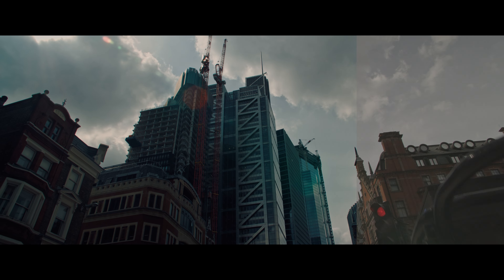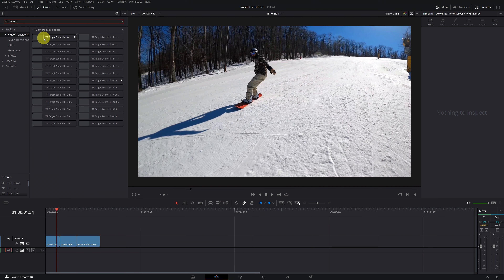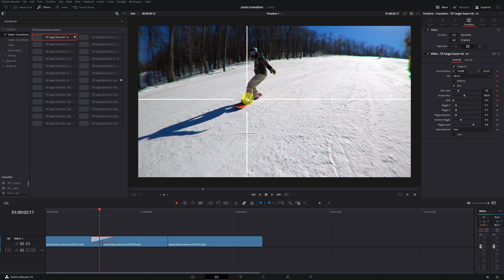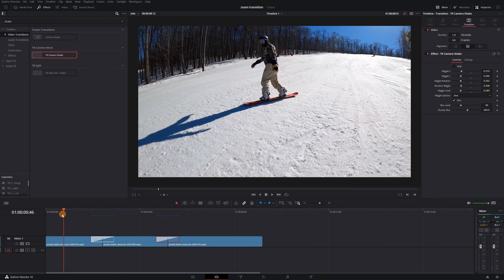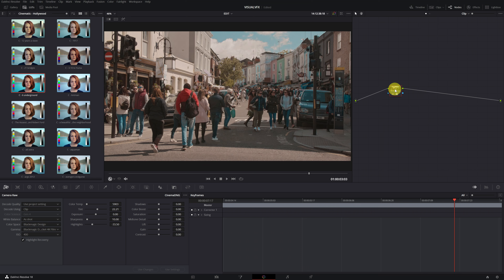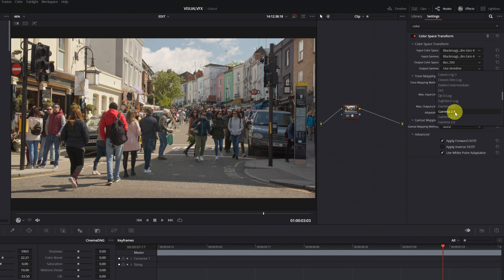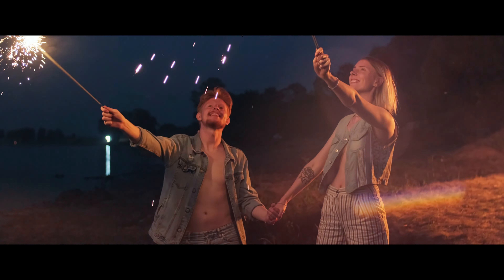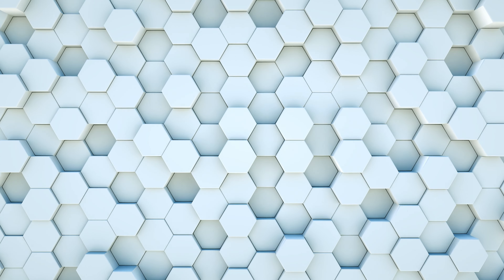Enhance your videos with awesome TRANSITIONS | Davinci Resolve VisualVFX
In this video, I'll show you how to enhance your videos with awesome transitions in Davinci Resolve using the VisualVFX All In One Bundle.
$10 off in the All in One Bundle: serg10

You'll also learn how to use LUTs and lighting effects to add a touch of flair and creativity to your videos.